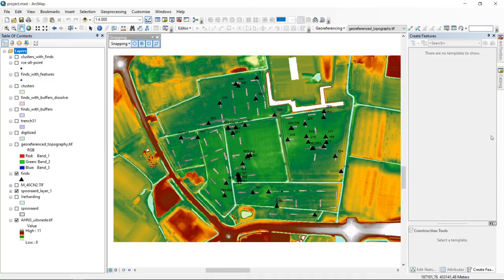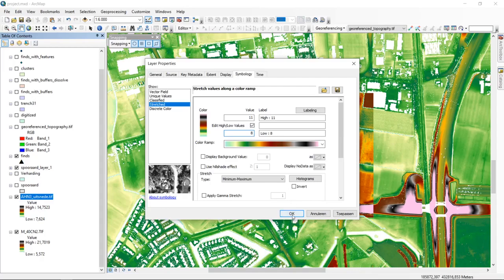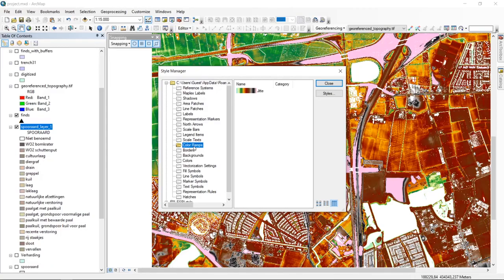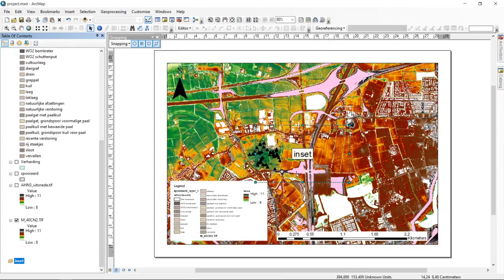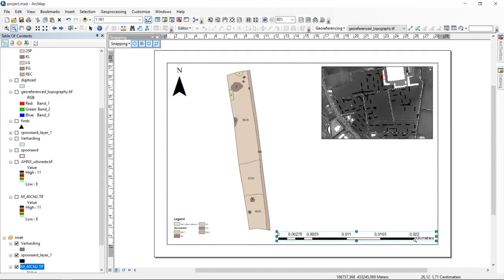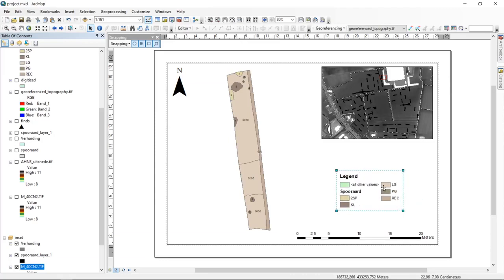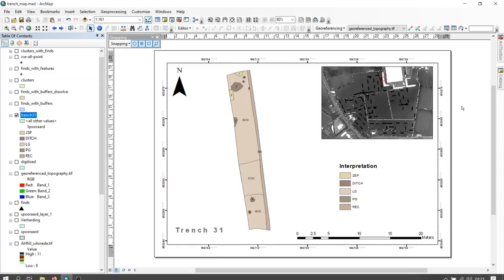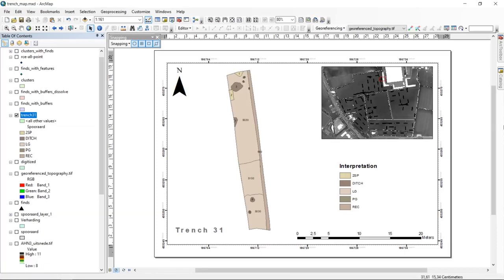ArcGIS course, video IV (symbology, styles, templates)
This ArcGIS course is designed as a practical skill course for using ArcGIS 10.7.1. Although the course is geared towards archaeology, the demonstrated functionality is mostly generic.

A few timestamps have been added to jump to specific operations.

0:31 Copy and Save Layer Styles
0:59 Create Colour Ramp
6:00 Layer Files
8:05 Save / Import Layer File
11:30 Save / Import Symbology Definitions
12:37 Create Layer Package
14:11 Style Manager
16:20 Add Style References
17:53 Create New Style
19:19 Layouts / Templates
19:41 Data Frames
20:41 Add Data Frame / Inset
21:48 Organise Data in Data Frames
28:35 Add Extent Indicator
30:19 Adjust North Arrow
31:30 Adjust Scale Bar
35:19 Adjust Legend
41:20 Insert Title
43:06 Add Coordinate Grid
47:20 Map Templates
48:45 Create Template
51:02 New Map from Template
51:12 Switch Templates

With thanks to Gemeente Nijmegen – Archaeology for providing the demo data for this course.